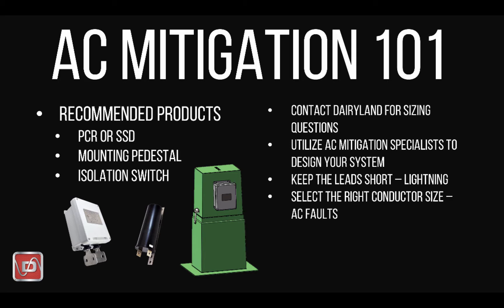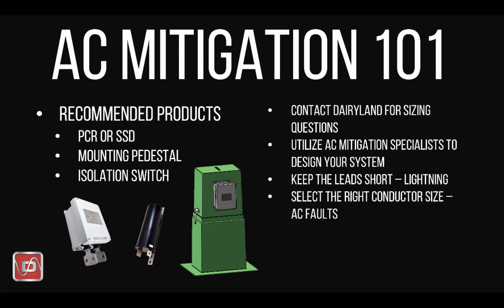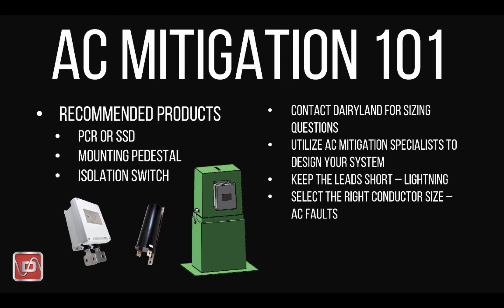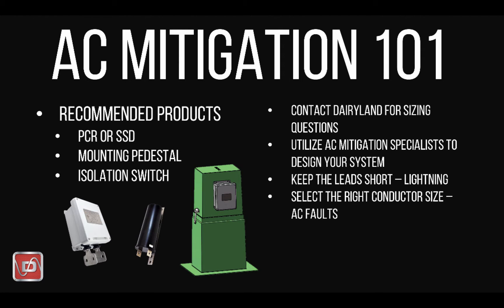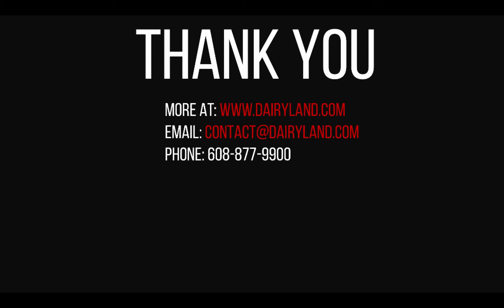AC Mitigation 101 Summary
Perhaps the most common use of Dairyland decouplers today is for AC Mitigation projects.  In this introductory series we will briefly discuss how a decoupler is used for this application, which products to use for your AC Mitigation projects, and what safety considerations you need to be aware of when using Dairyland devices for this application.